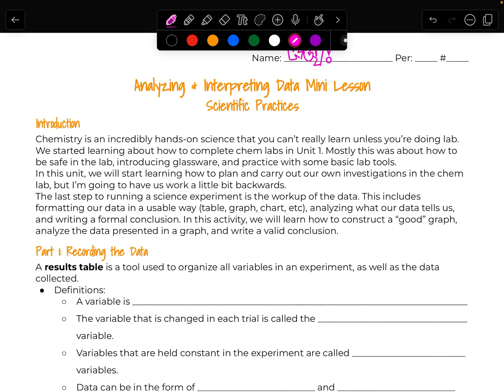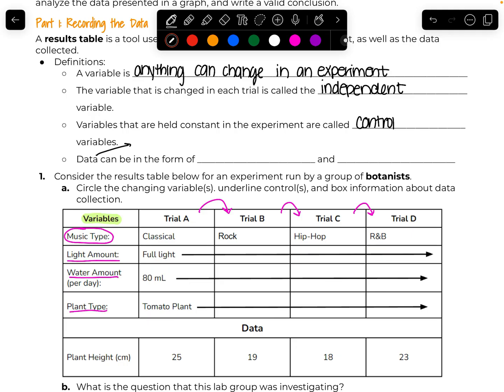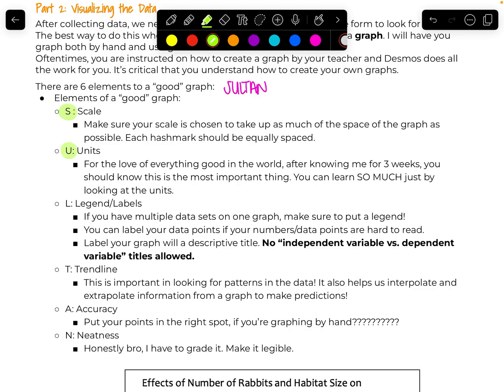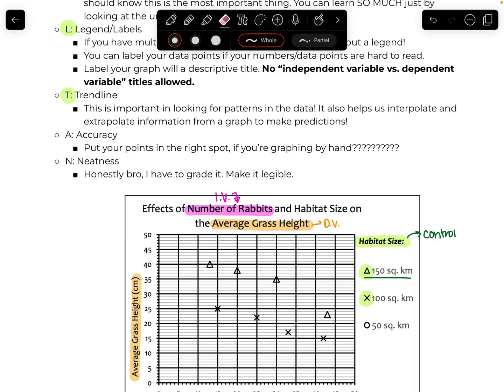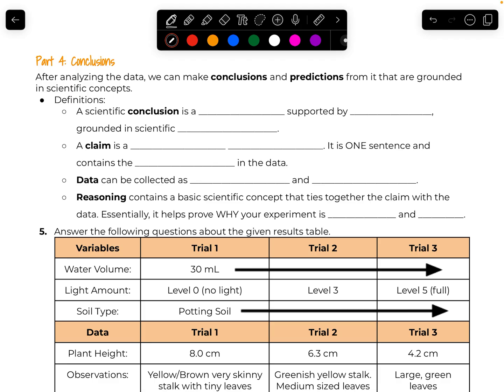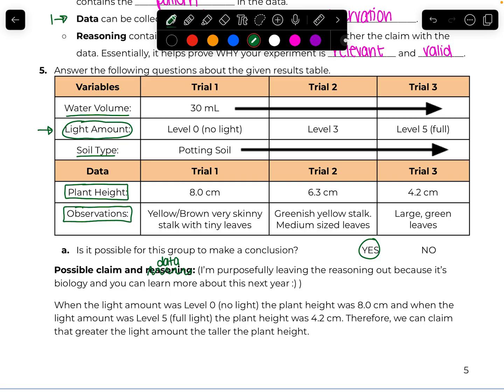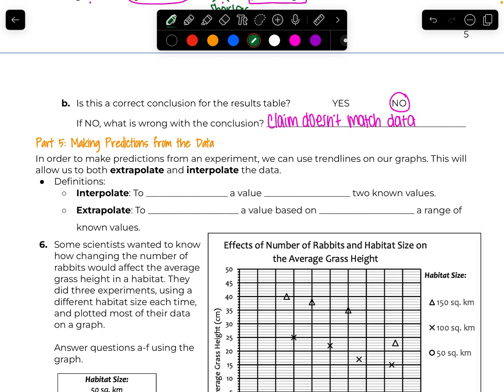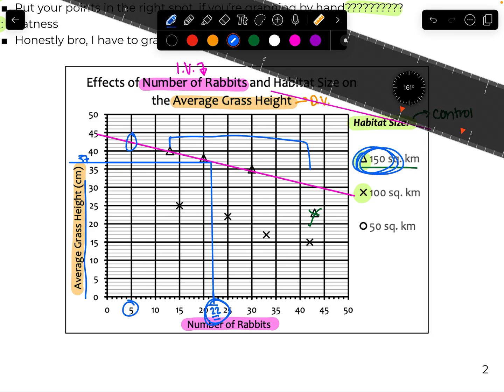Analyzing & Interpreting Data Mini Lesson Lecture